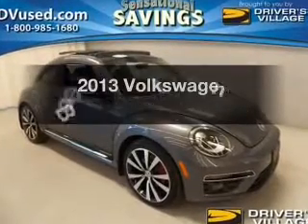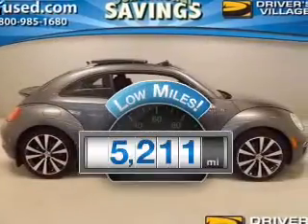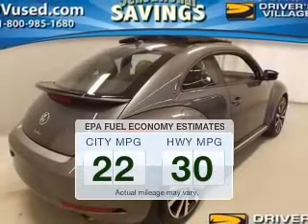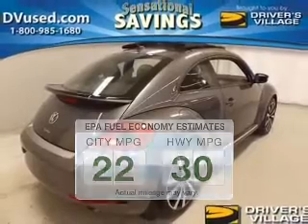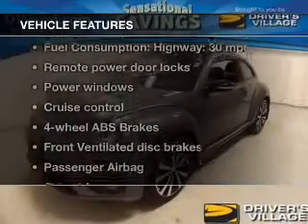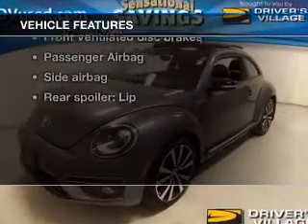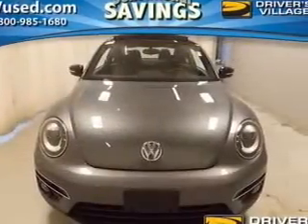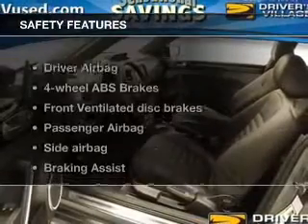2013 Volkswagen Beetle - Cicero NY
Year: 2013
Make: Volkswagen
Model: Beetle
Trim: 2.0T Turbo
Engine: 2.0 liter inline 4 cylinder 16 valve
Transmission: 6-Speed Automatic with Auto-Shift
Color: Gray
Mileage: 5211
Address:
5885 E Circle Dr